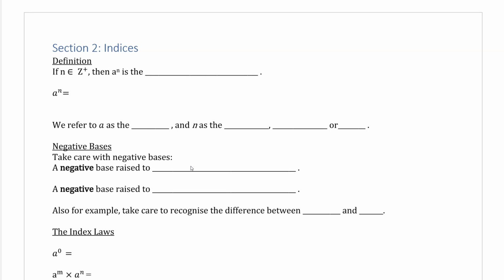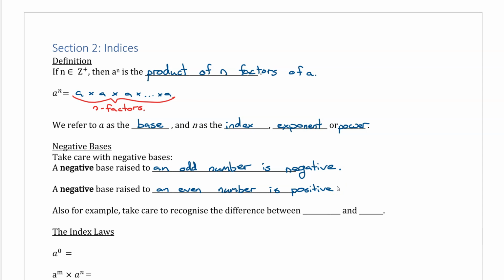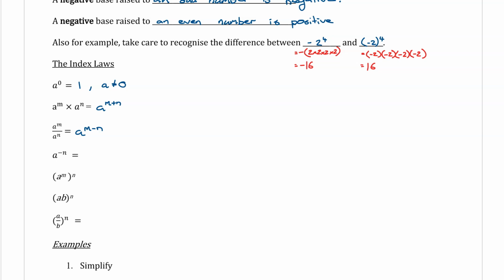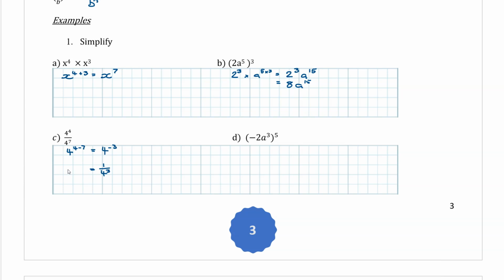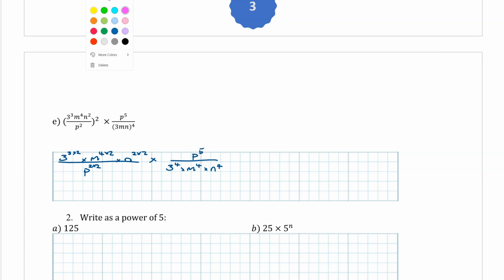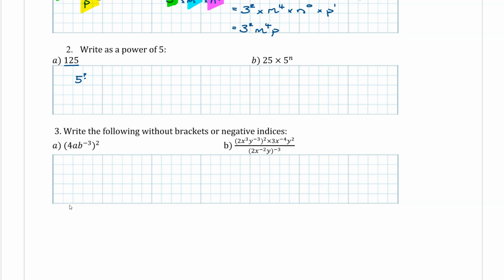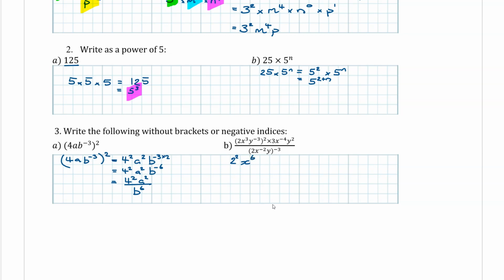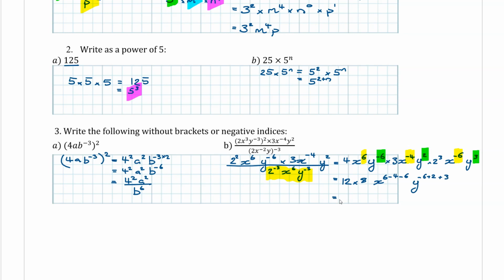Section 2 - Indices